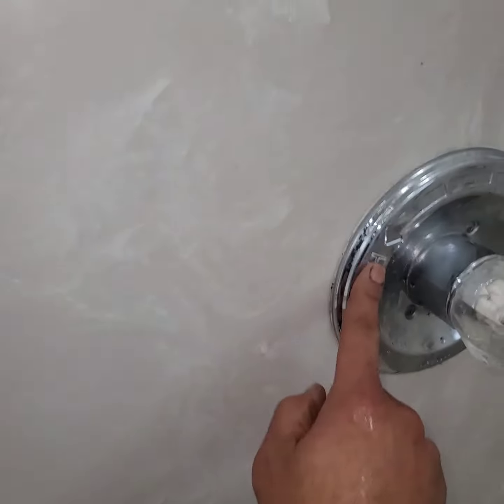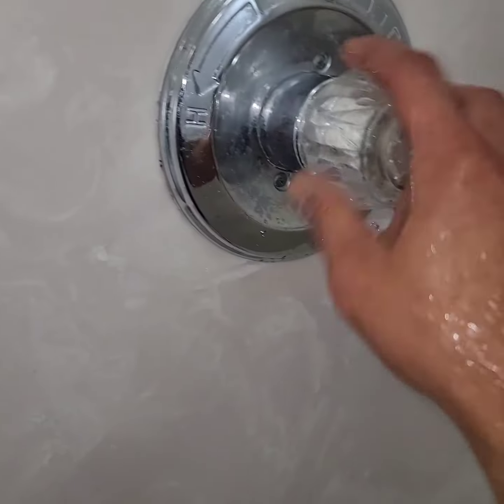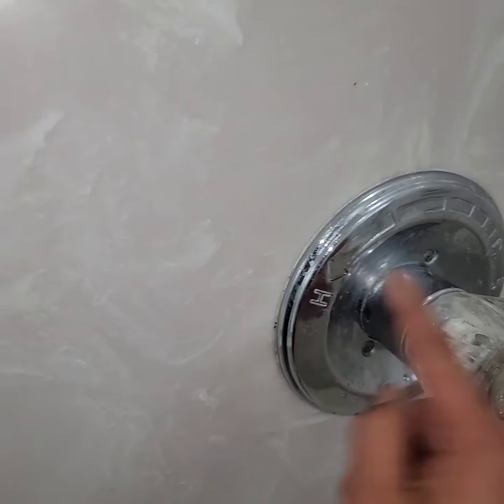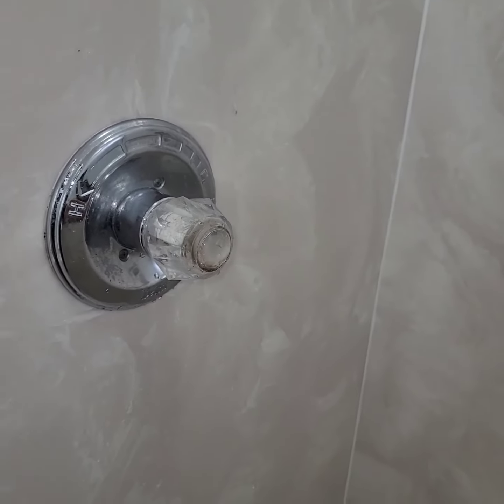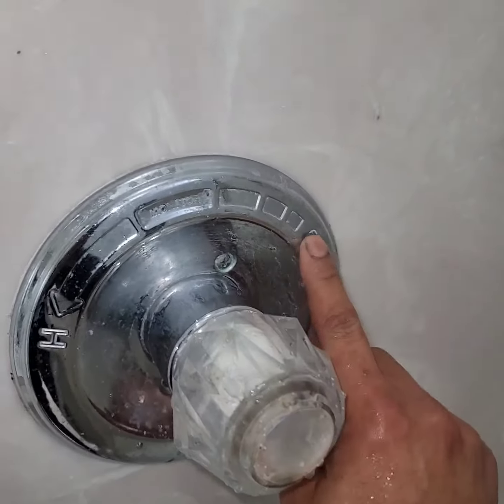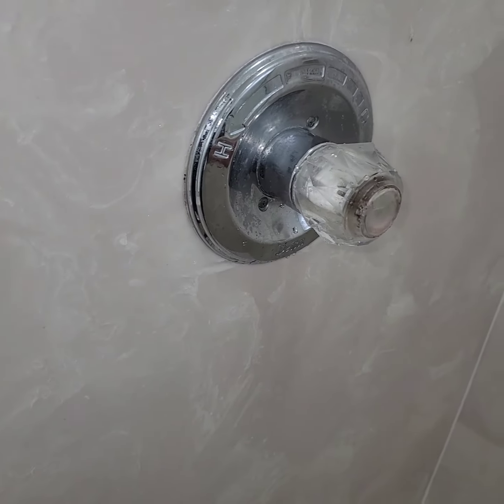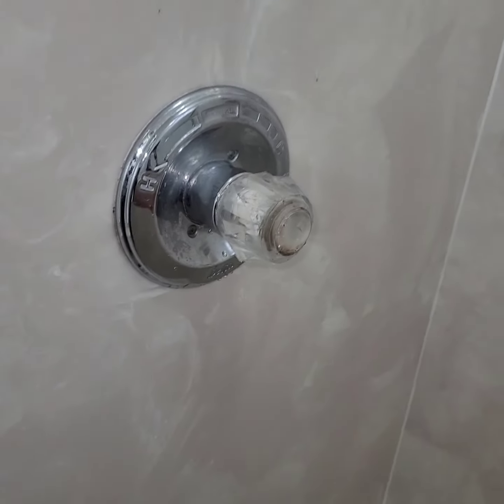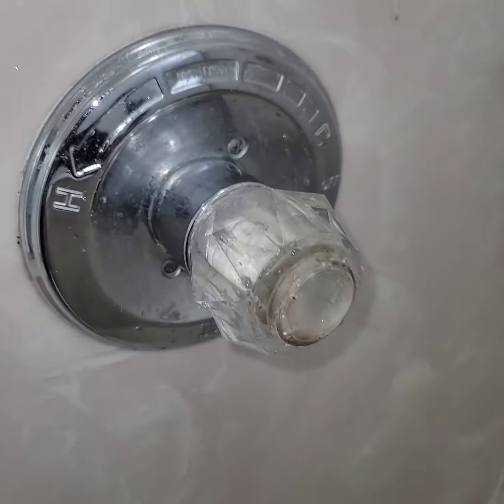beringner hot water